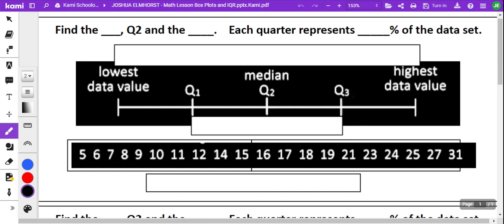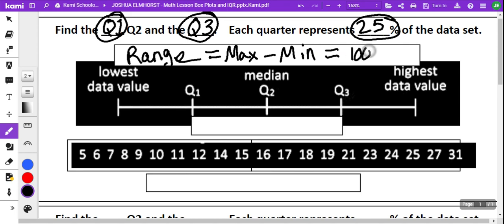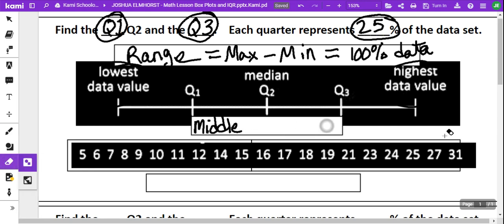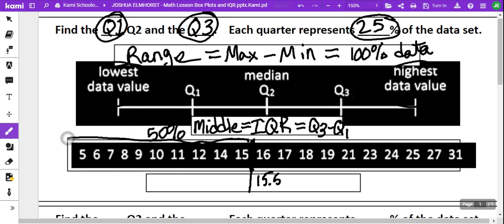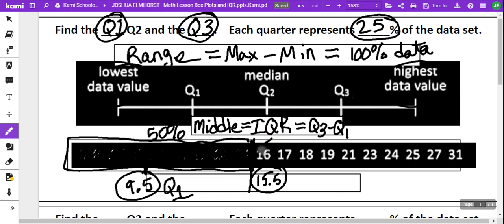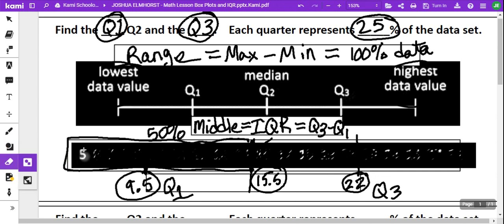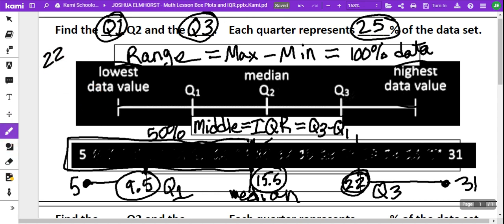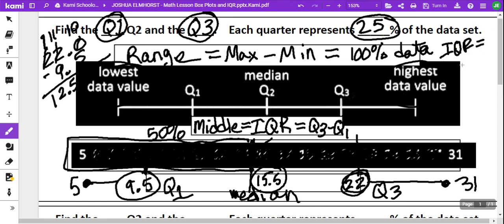Elmhorst Math Math Lesson Box Plots and IQR